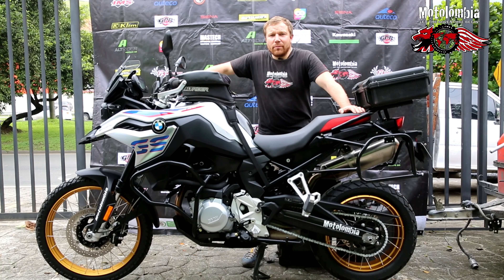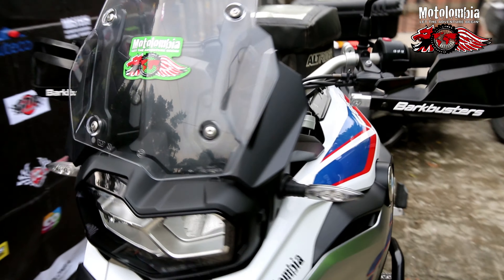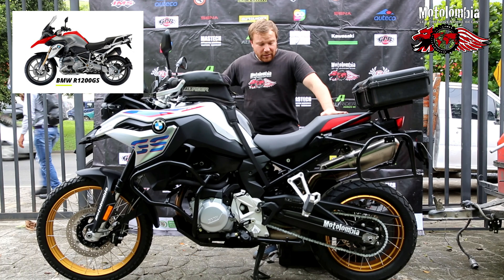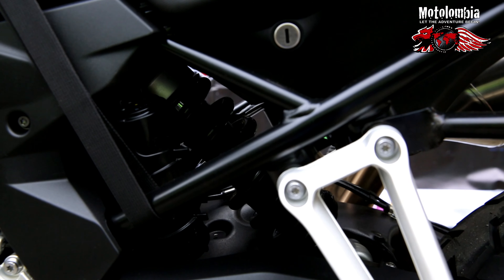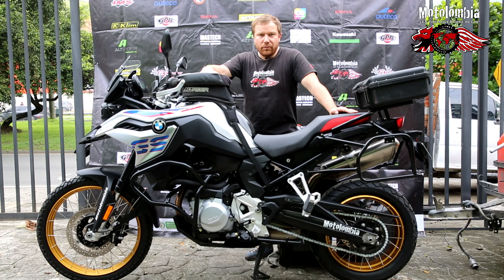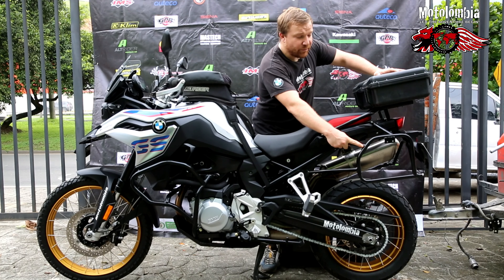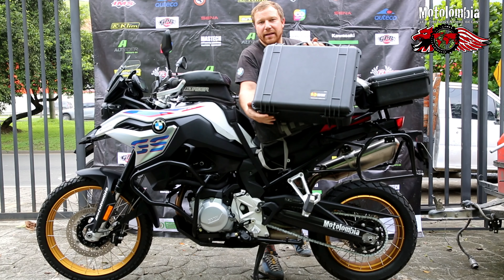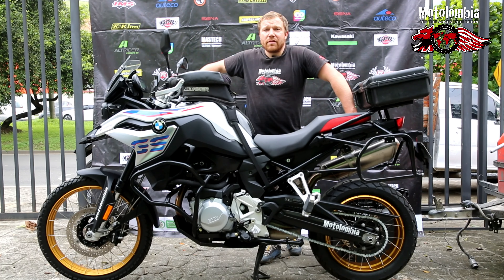What to Expect? Rent a BMW F850GS from Motolombia in Colombia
- Check out the set-up of our rental BMW F850GS bikes. Come ride with Colombia's most experienced tour and rental operator Motolombia!